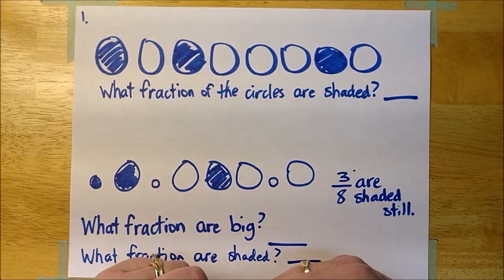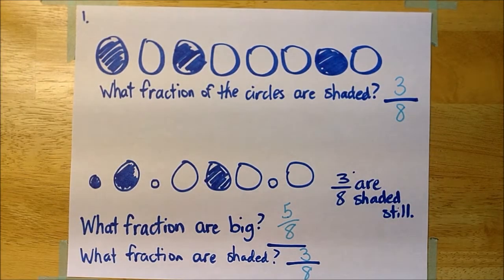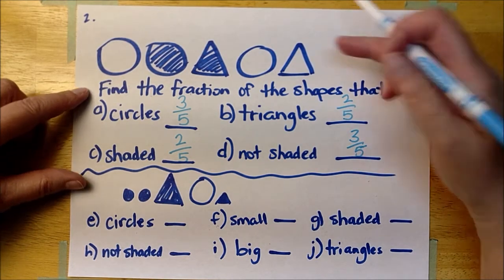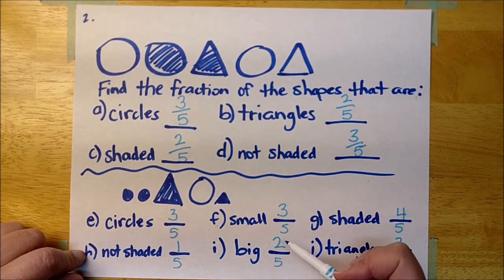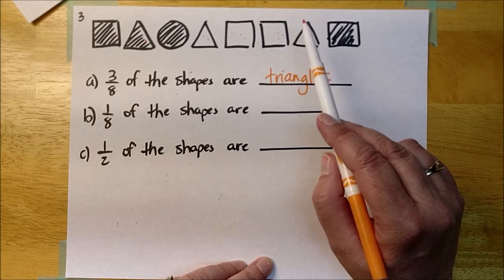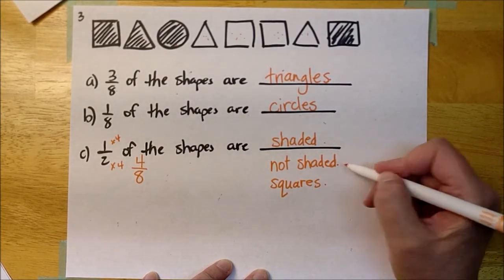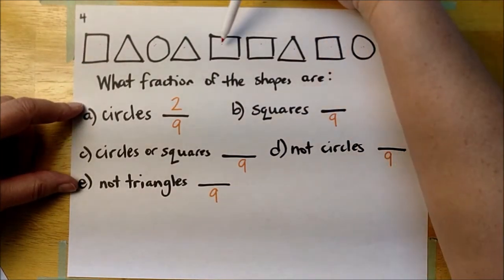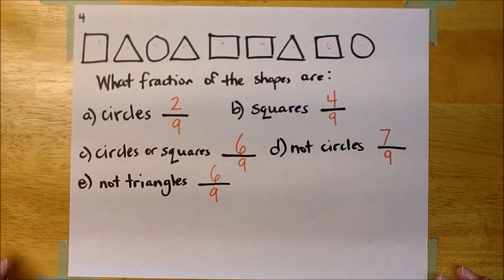Equal Parts of Sets 1